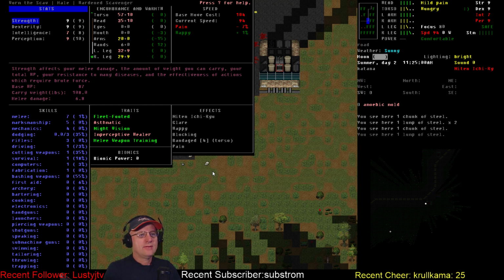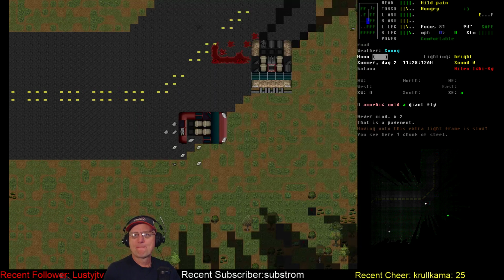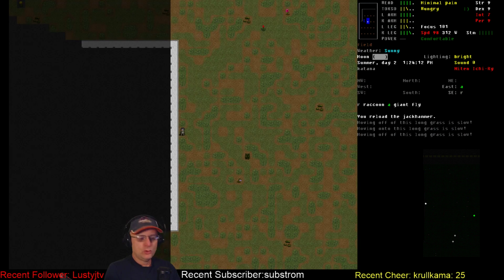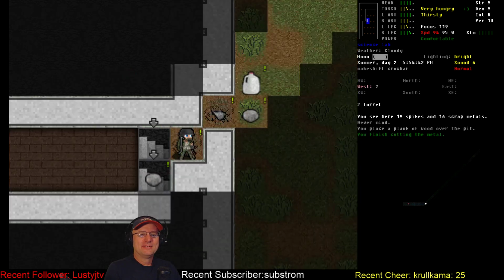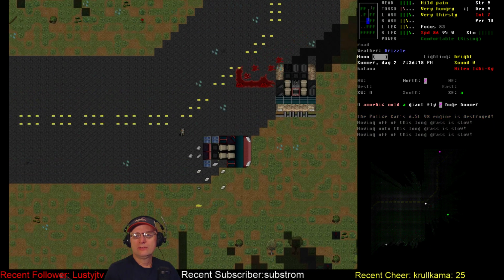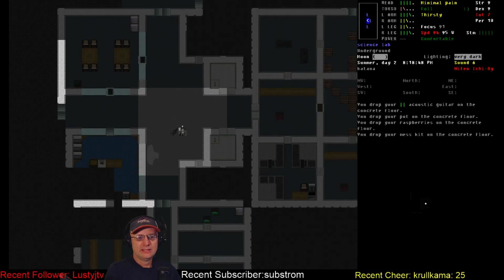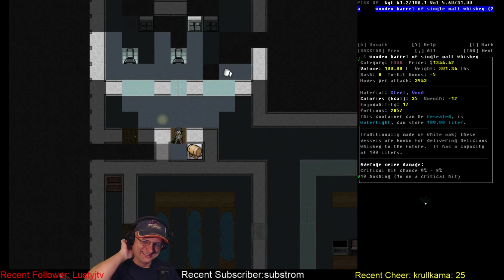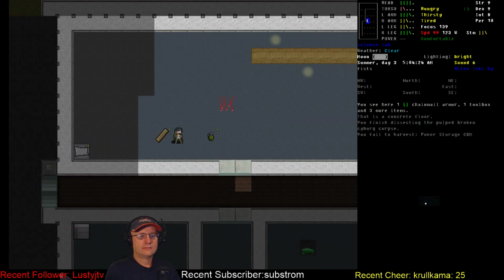Vorm Plays / Cataclysm DDA / Supreme Scavenger / S01-E14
'Scavenger Supreme' challenge: Vorm plays as a Novice Scavenger (Scav) in the Scavenger scenario with accelerated evolution, 1.5x zombies and a 2nd summer start.

World settings of note: Exp. Build #7983. Everything default except - City Size: 8, City Spacing: 6, Zombie Evolution 3.0, Zombie Spawns: 1.5, Wander Spawns:ON, Random NPC: on, Static NPC: on, Graphic Tileset: MSX++Dead_People